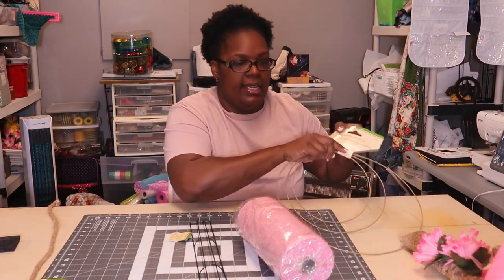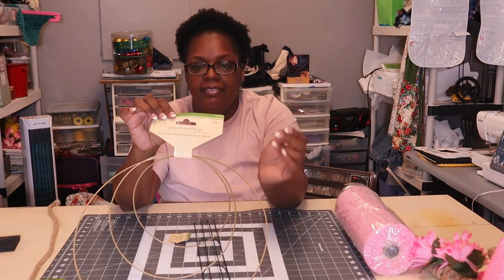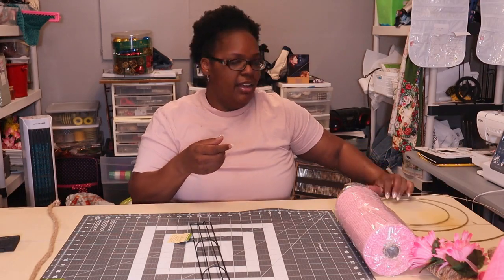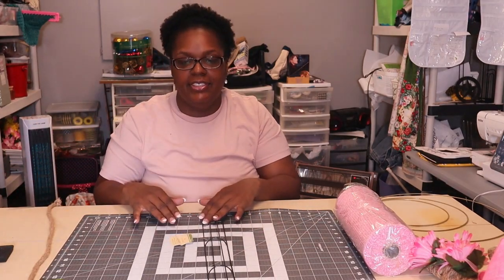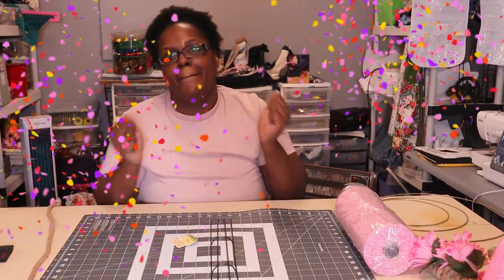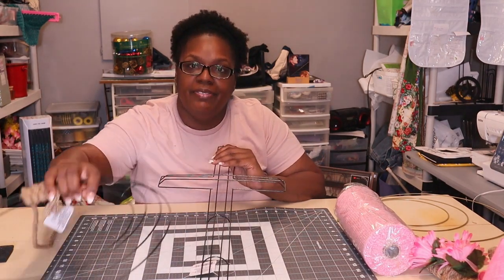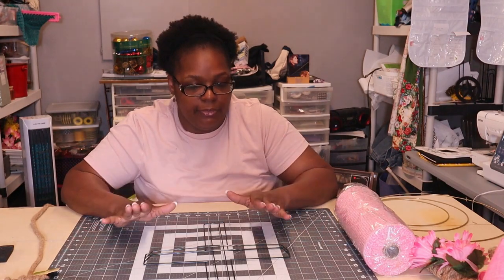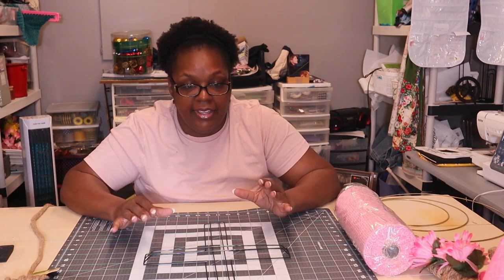Let's Chat and Upcoming Projects!!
Join me each Tuesday and Friday at 1pm Central Time for wreath and decor, cash stuffing/unstuffing, savings challenges and DIY craft videos!